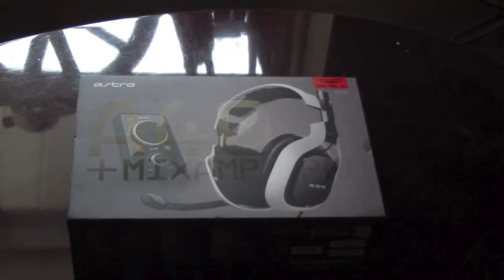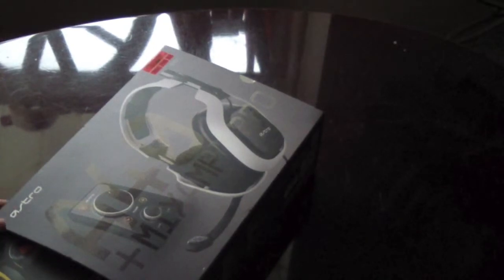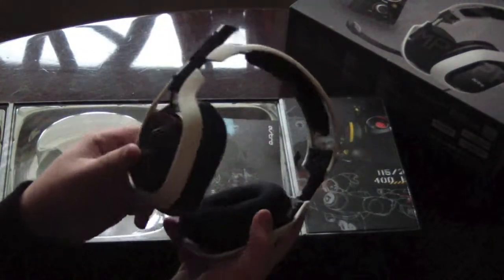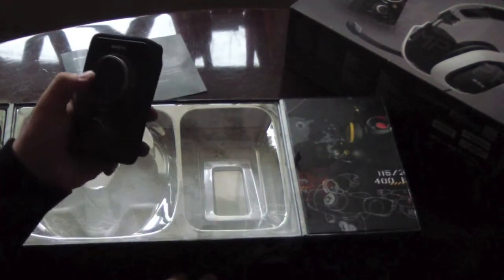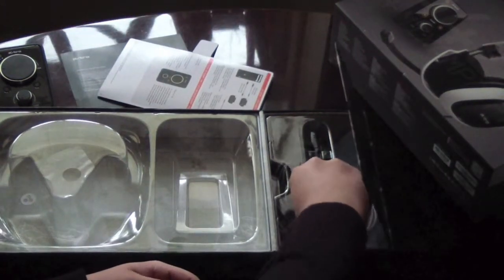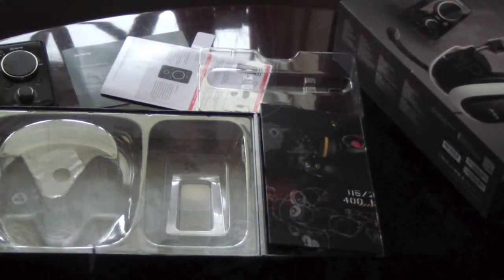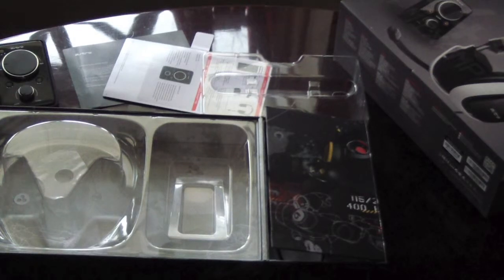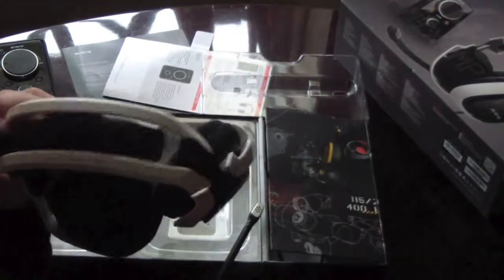[2013] Astro A40 Gaming Headset Unboxing [XBOX]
making a part two, too this for how to set it up.